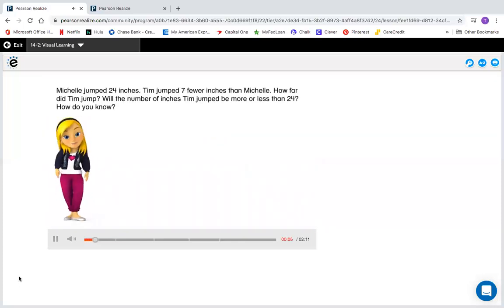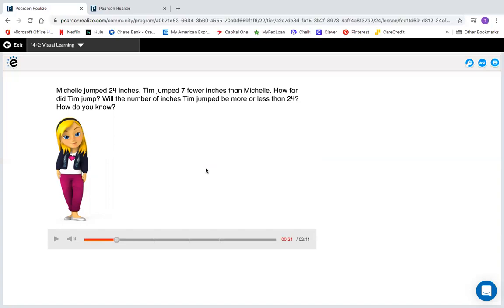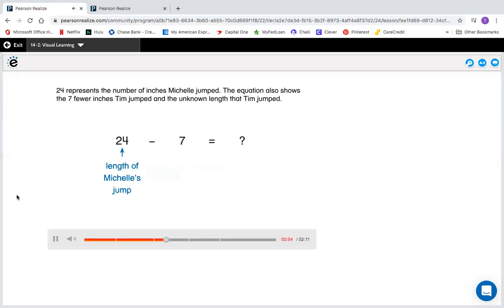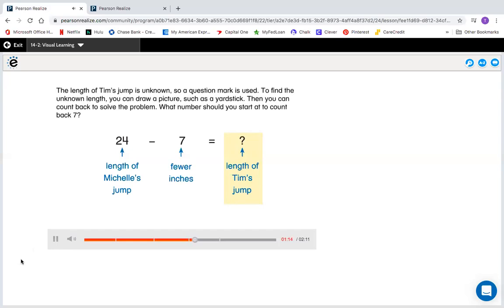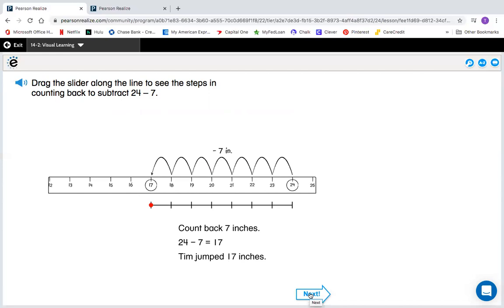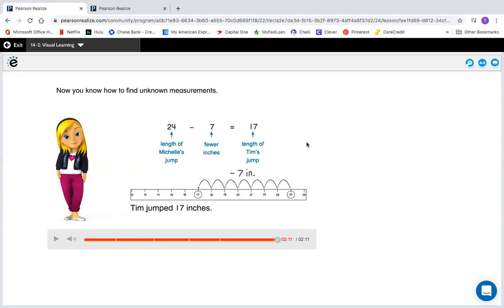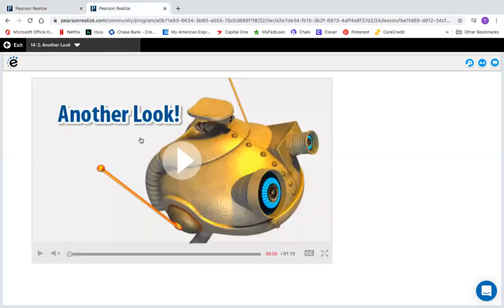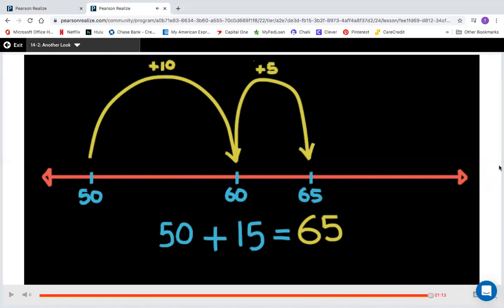14-2: Finding Unknown Measurements